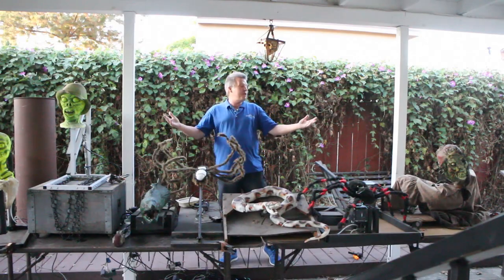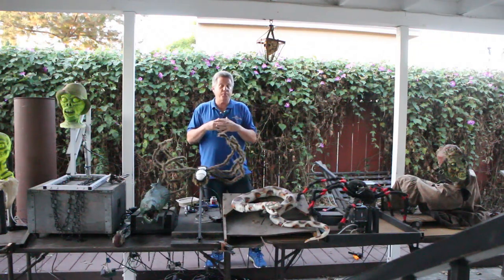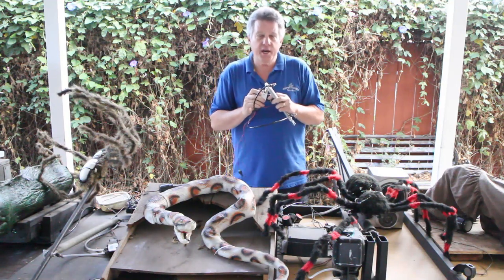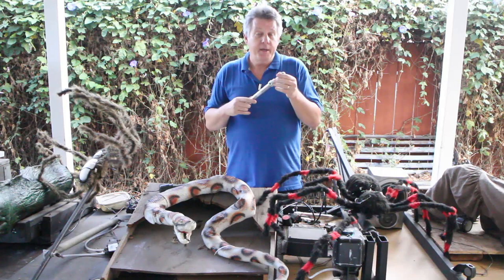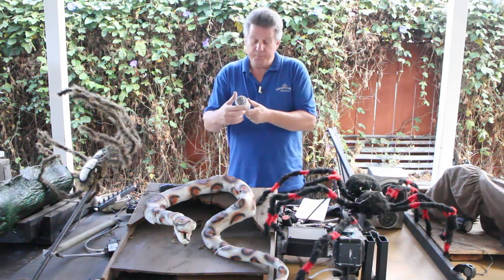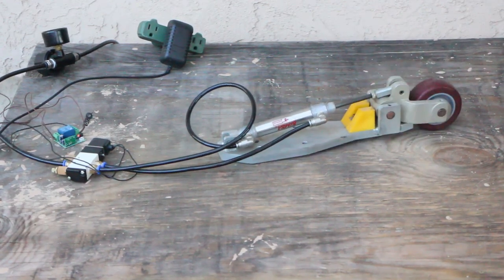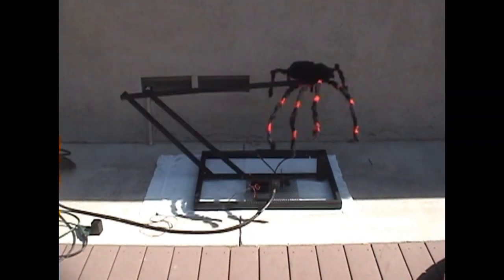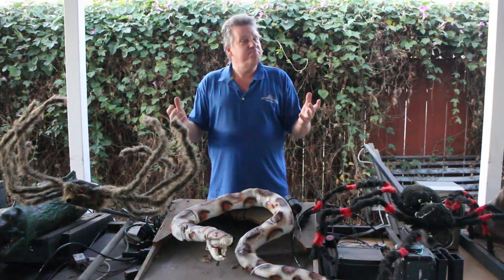Simple Pneumatic DIY Halloween Props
Simple Pneumatic DIY Halloween Props is my introduction to getting started building your own pneumatic, animated, DIY Halloween props.  We'll discuss the parts you'll need and look at a variety of different mechanisms that you can incorporate into your haunt and make it move!
Including animatronics can really bring your haunt to life!

If you liked this video and want more info on building pneumatic props, make sure to check out the playlist on all the pneumatic prop videos

Now go build something!

Airline and Fittings tutorial and lots more on their Fright Props tutorials page as well